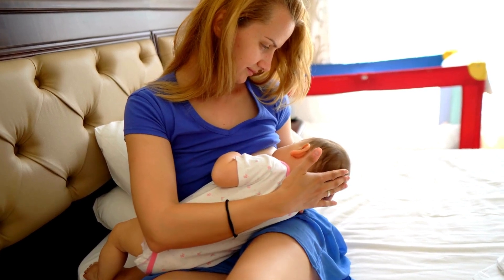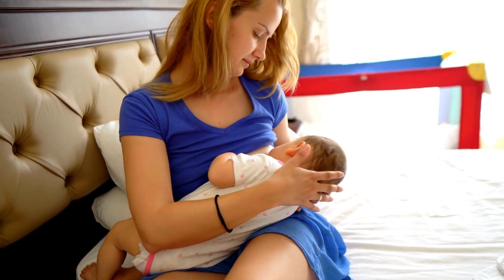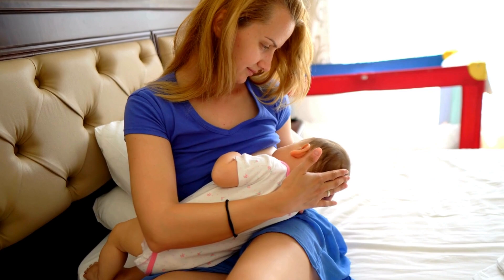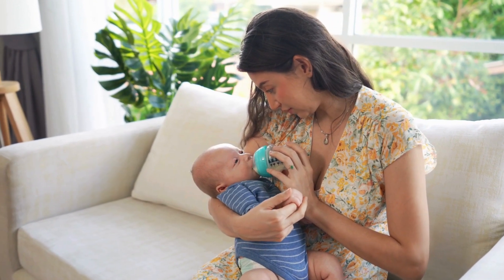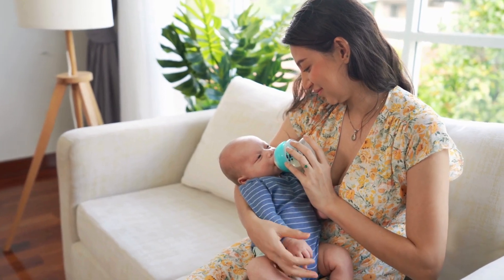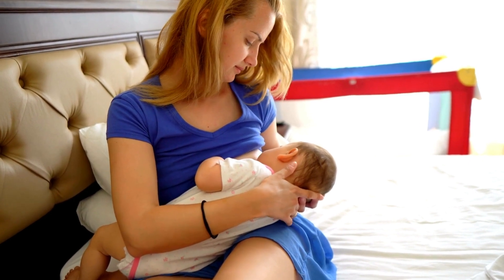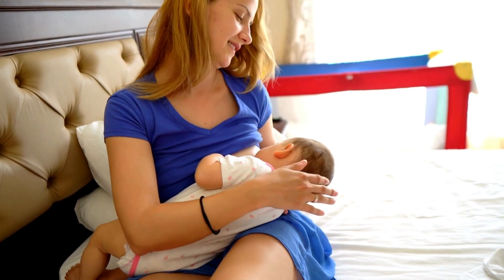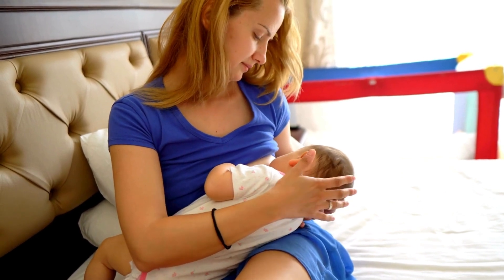how to know breast is empty after feeding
By watching our videos and utilizing the information provided, you agree that "Mom and Toddler" shall not be held responsible or liable for any damages, losses, or injuries, whether direct or indirect, that may arise from your reliance on the content presented in our videos.
Thank you for understanding and always prioritize the well-being and safety of yourself and your child.

hand expression
breast expression
milk express
hand express
hand expression vs. breast pump
hand-me-down expression
hands up expression
phrase hand up